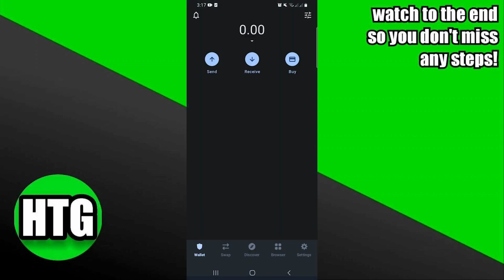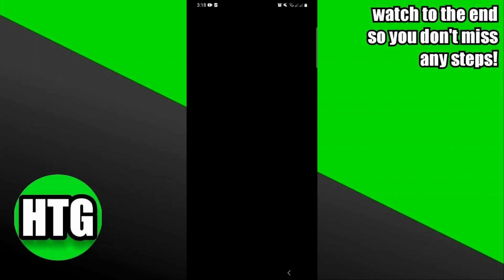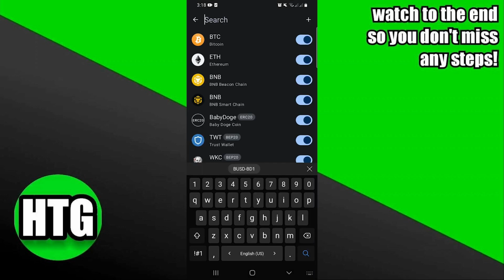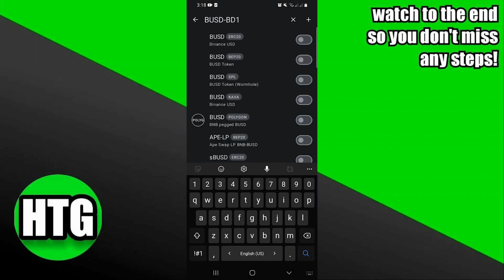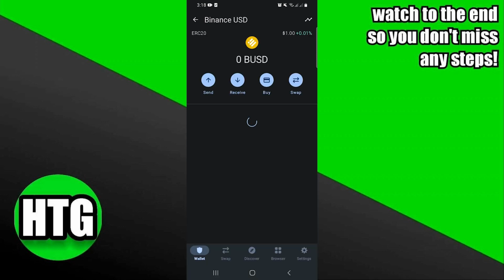HOW TO BUY BUSD IN TRUST WALLET 2025! (FULL GUIDE)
Welcome to our comprehensive guide on "How to Buy BUSD in Trust Wallet." In this video, we'll walk you through the step-by-step process, ensuring that even beginners can navigate the world of cryptocurrency with confidence. Whether you're new to Trust Wallet or cryptocurrency trading in general, this video has got you covered!